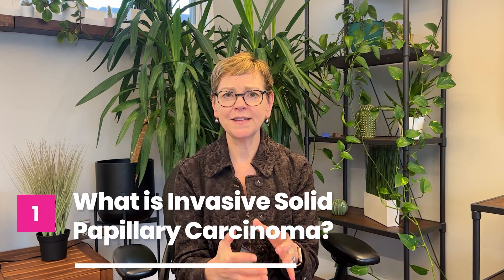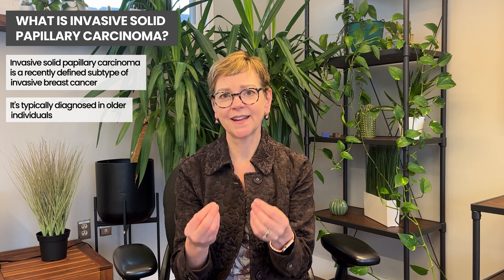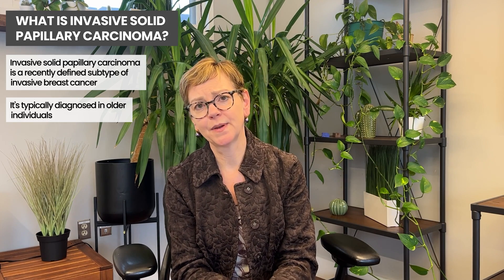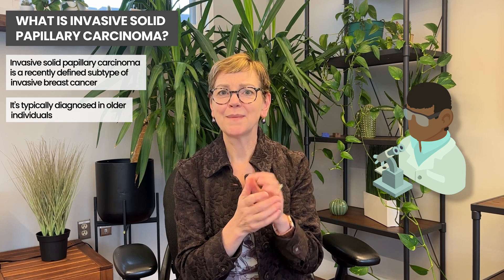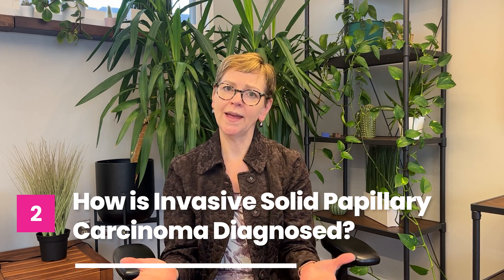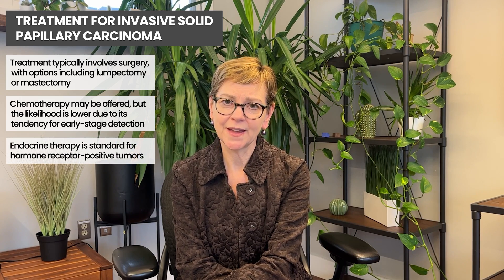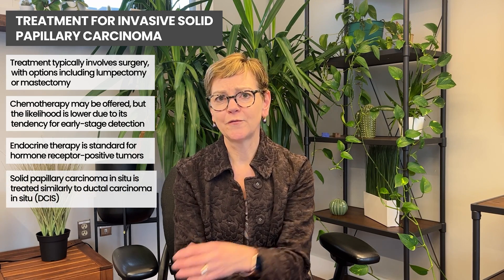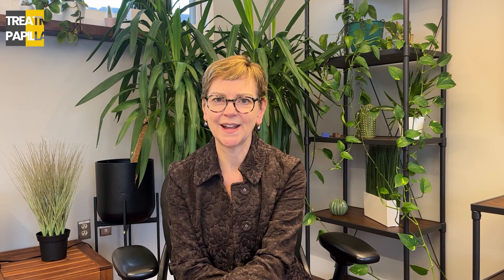Invasive Solid Papillary Carcinoma: Diagnosis, Treatment, and What to Expect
What is invasive solid papillary carcinoma of the breast? How is it diagnosed, and what treatment options are available? In this video, Dr. Jennifer Griggs breaks down everything you need to know about this rare form of breast cancer, including how it differs from other types, common symptoms, and the steps involved in treatment planning.